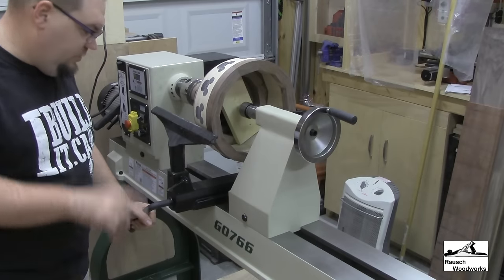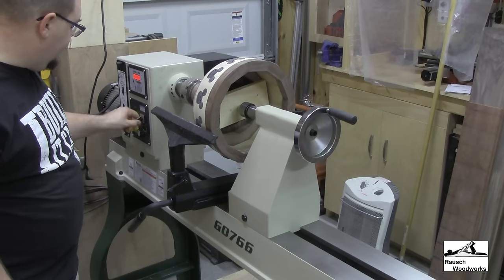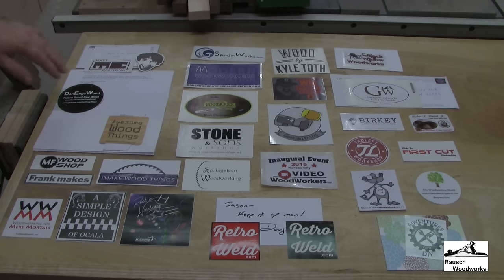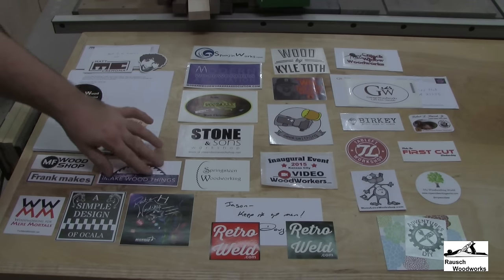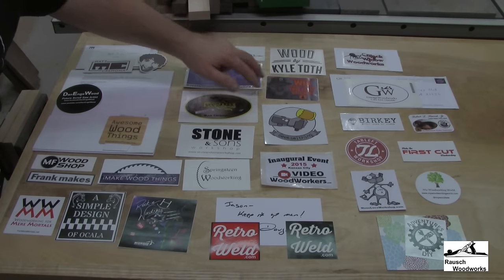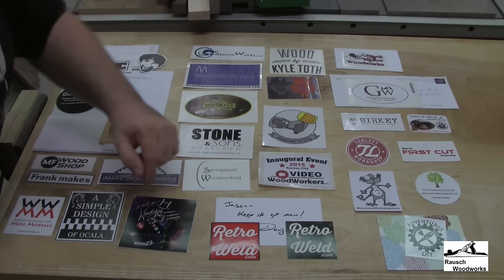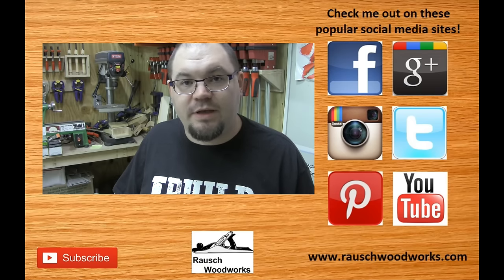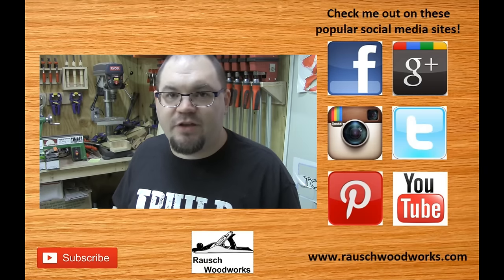VLOG - 14 - New Lathe, Stickers and Atlanta Woodworking Show